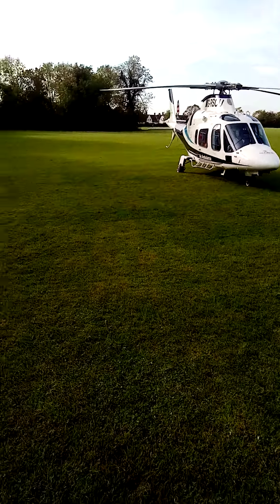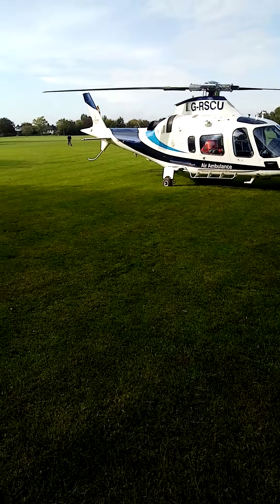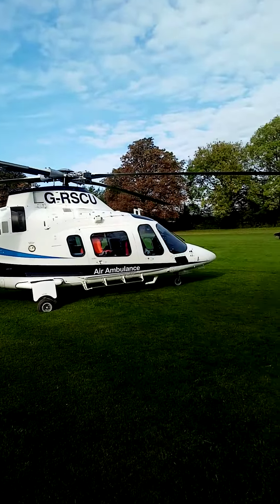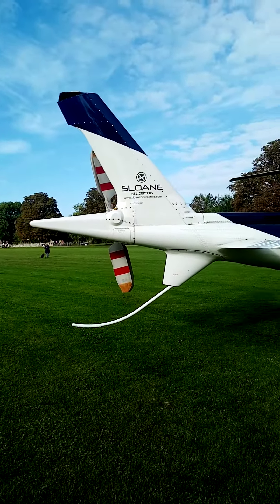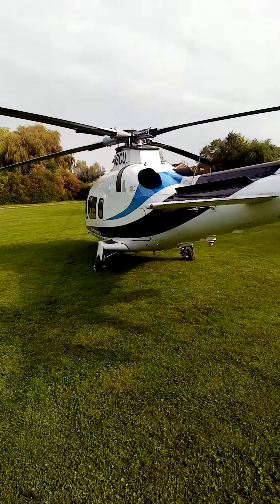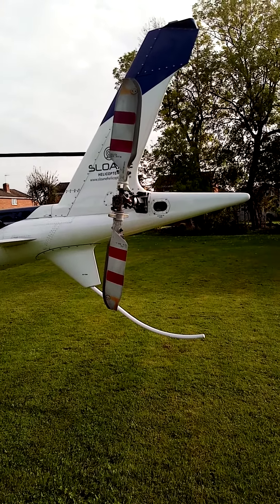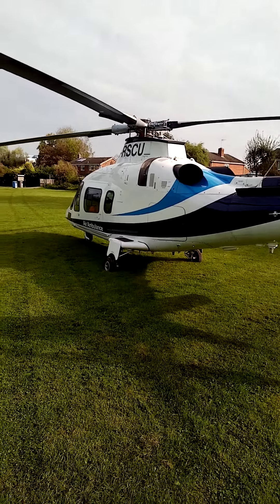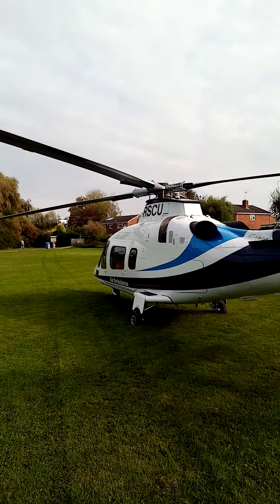AIR AMBULANCE STRATFORD UPON AVON JUST LANDED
It's changed colour